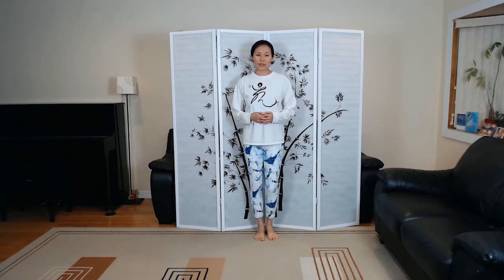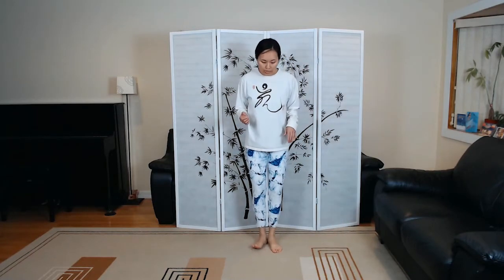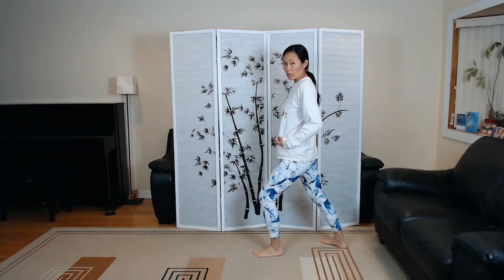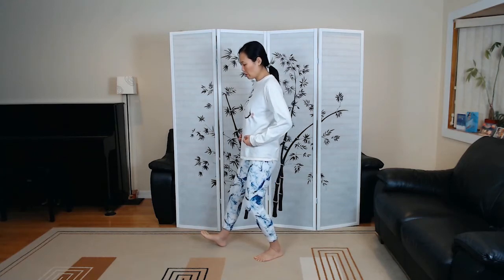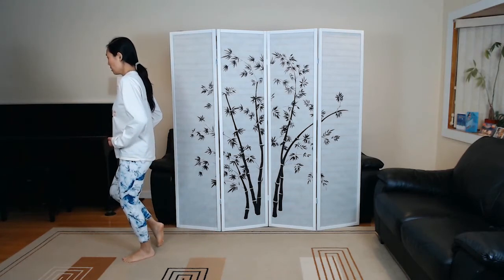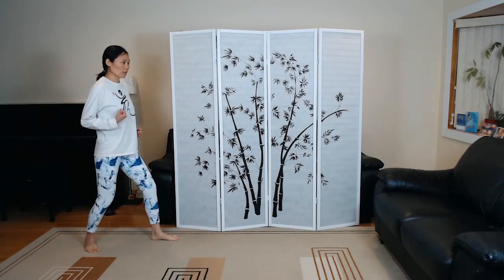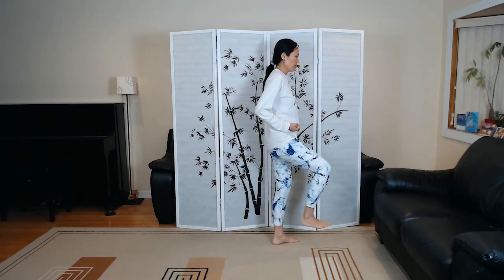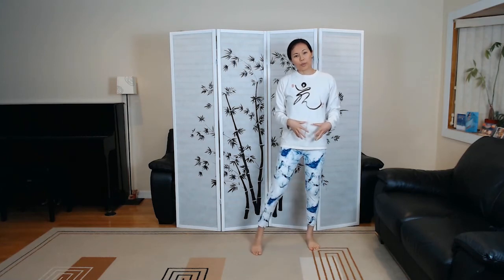Tai Chi Slow Walking - Leg Movements for Balance and Stability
Tai Chi slow walking lower body movements help to improve balance, strength and stability.

Filming Equipment:
💻 USB to 3.5mm Audio Jack Adapter for Laptop